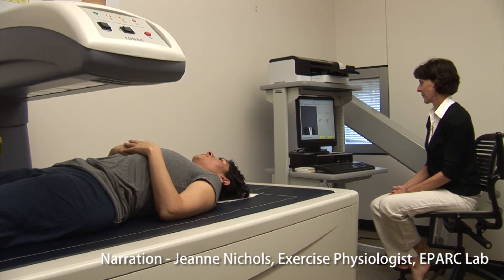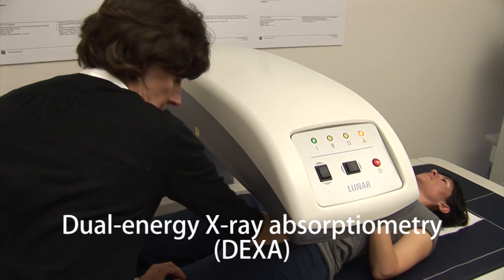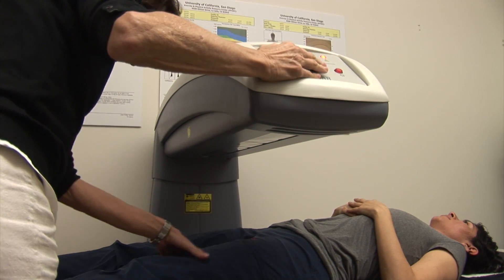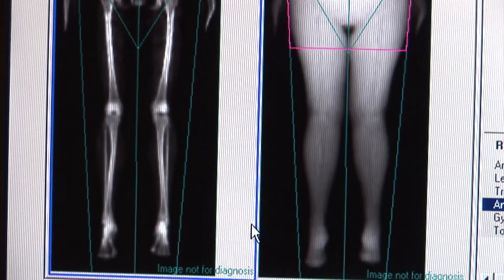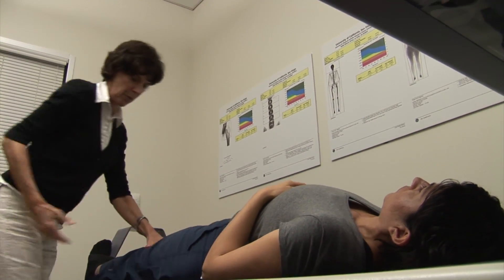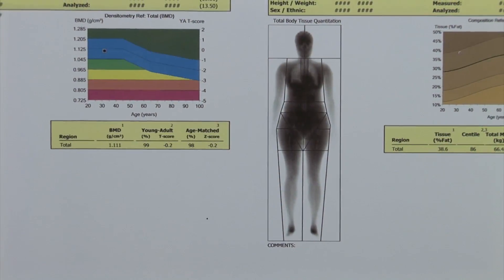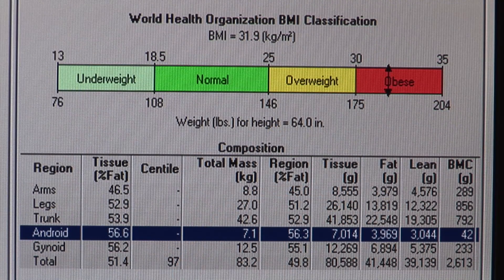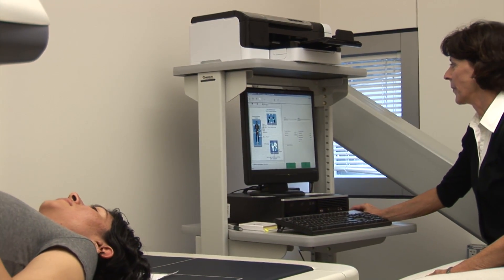EPARC, UC San Diego - Dual-energy X-ray Absorptiometry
Dual-energy X-ray absorptiometry (DXA, previously DEXA) is a means of measuring bone mineral density (BMD)

EPARC is a University of California, San Diego (UCSD) recharge center designed to offer state-of-the-science tools, resources, and services to researchers seeking to conduct high quality physical activity and exercise-related research. or contact us at